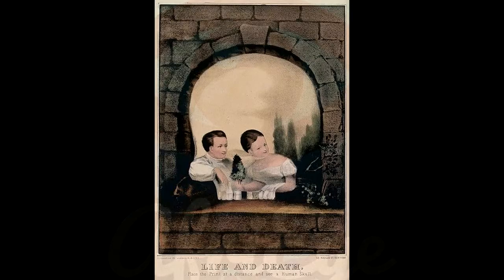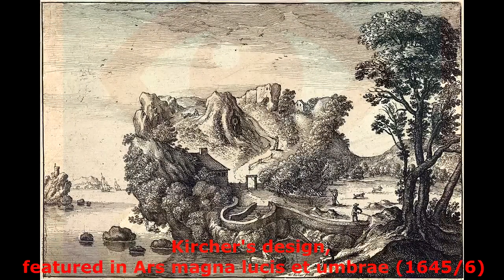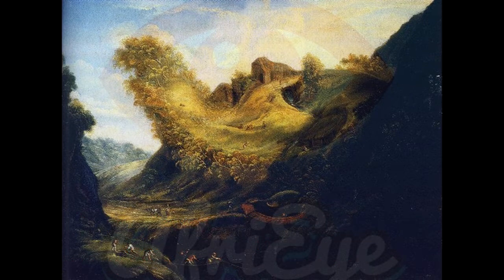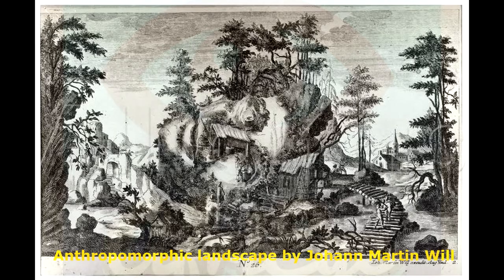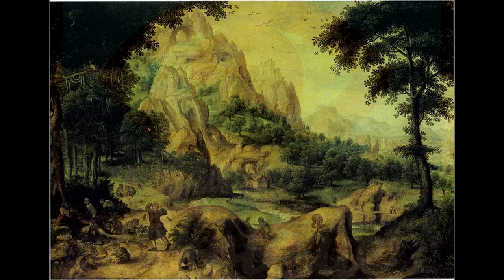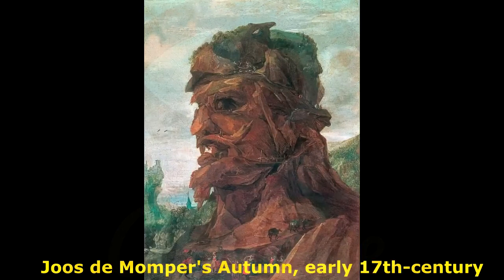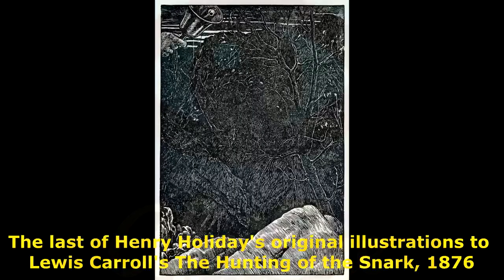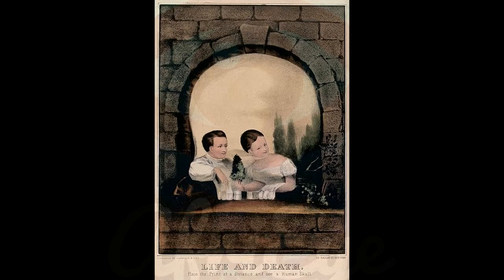The Hidden Faces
Although commonplace today, the landscape as a distinct category in painting only really began to establish itself in Western art during the Renaissance, a period in which natural views began to make their way to the fore of focus, no longer merely backgrounds to human figures. Perhaps an interesting quirk of this "transition" were the images which seemed to fuse the two: anthropomorphic landscapes. These images — particularly where landscapes are given the form of human heads — appear to be somewhat of a meme of the 17th century, with examples cropping up again and again, especially in Netherlandish painting. Below we've compiled a collection of such images available online (sadly not all of them openly licensed), with a big debt owed to a great post on JS Blog which provided a wonderful springboard for our findings.